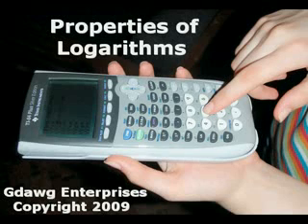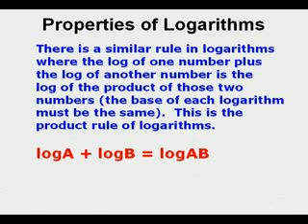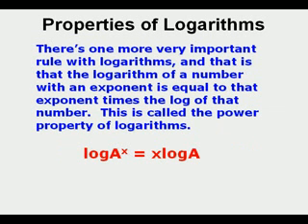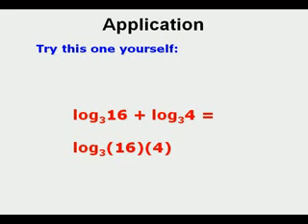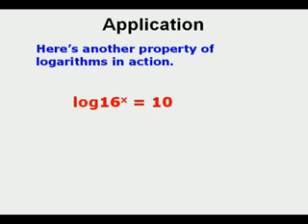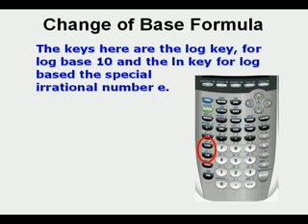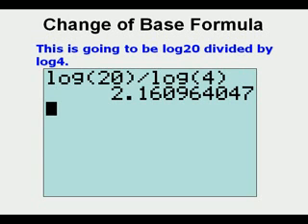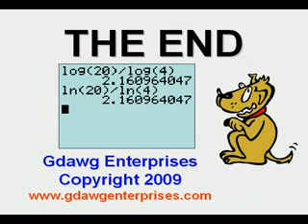Properties of Logarithms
This video explains three properties of logarithms and the Change of Base formula.  The product property is that the sum of two logarithms of the same base is equal to the log of the product of those two numbers.  The quotient property of logarithms is that the difference of two logarithms of the same base is equal to the logarithm of the quotient of those two numbers.  If you have the logarithm of a number that has an exponent that exponent can be taken out and multiplied times the logarithm to make it an equivalent expression.  The Change of Base formula is useful in determining values of logarithms with a base different than 10 or e the keys available on many calculators including the TI83 and TI84 series calculators.